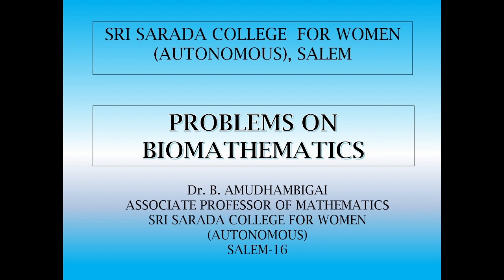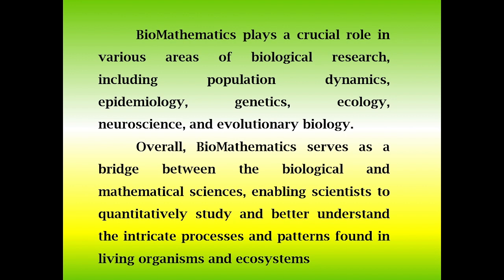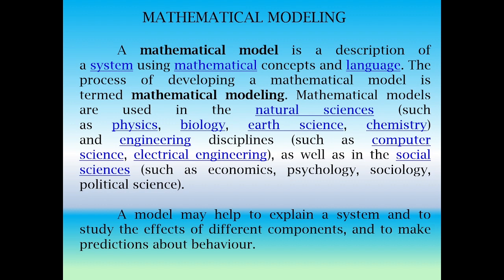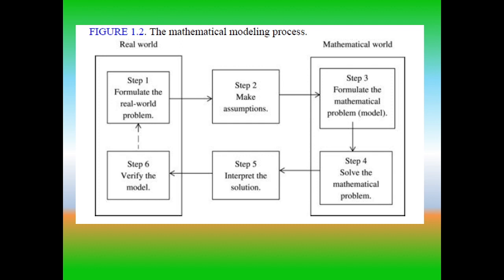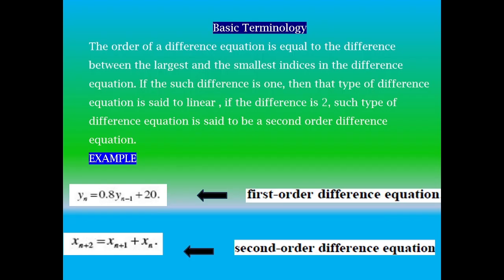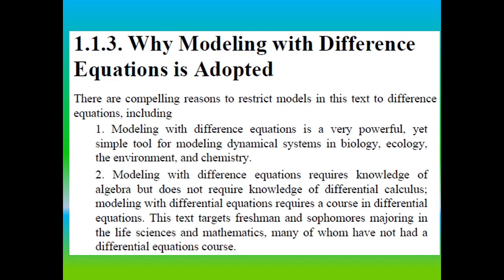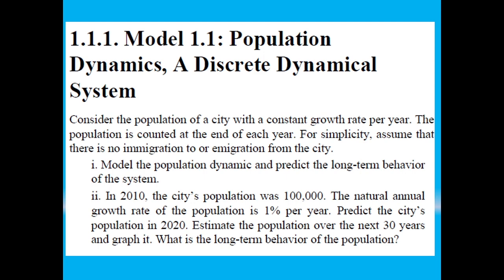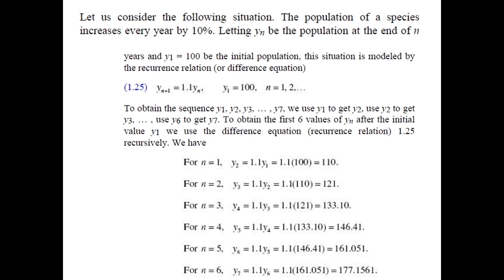Biomathematics Dr B Amudhambigai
Immerse in the captivating world of Biomathematics with our latest video while we explore the art of Mathematical Modeling and unravel the intricate steps in the Process of Mathematical Modeling. Join us as we tackle a real-world problem in population dynamics using Difference Equations. Enhance your mathematical prowess and witness the beauty of applying theory to reality.